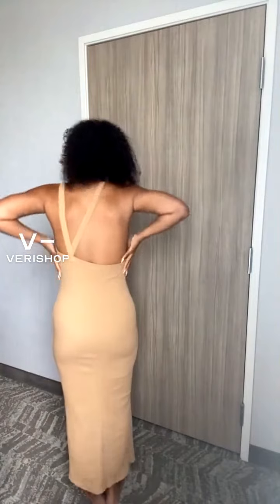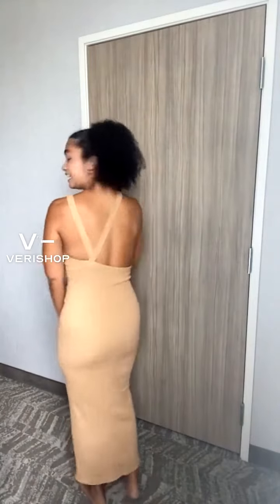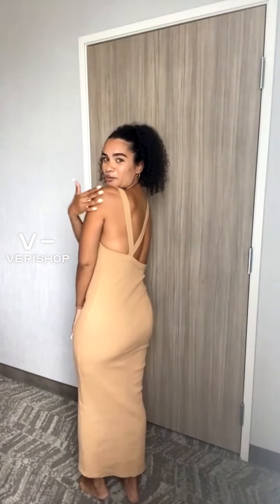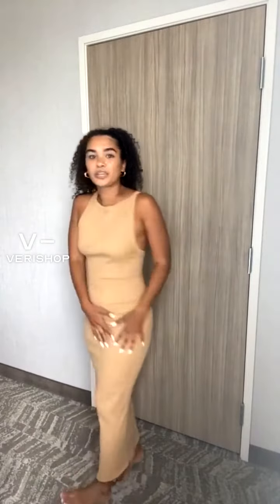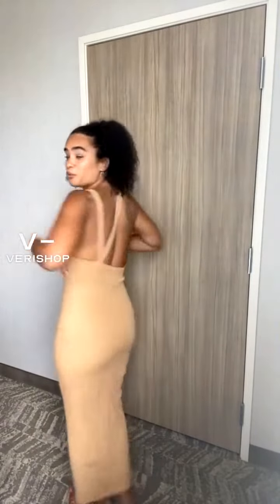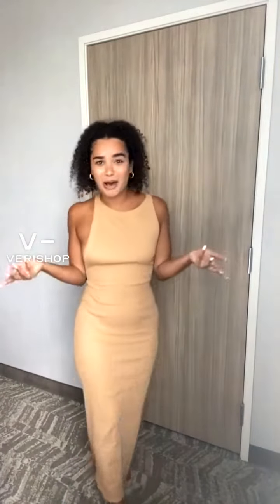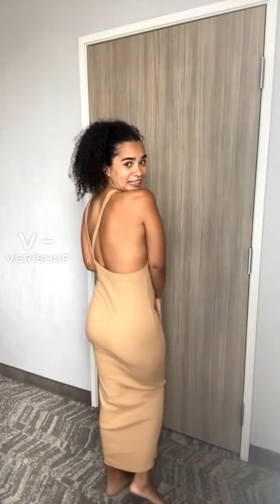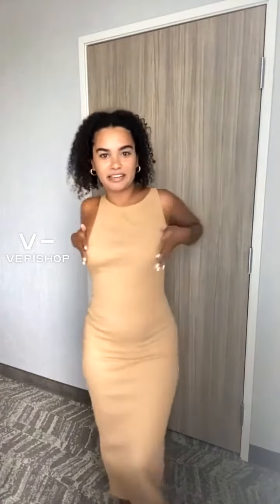The Line by K Maribel Tank Dress Review